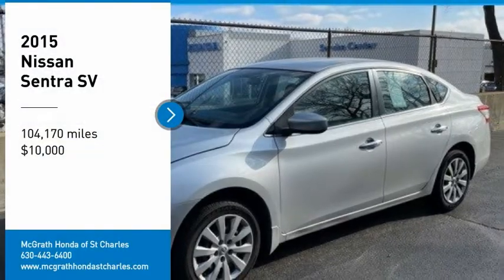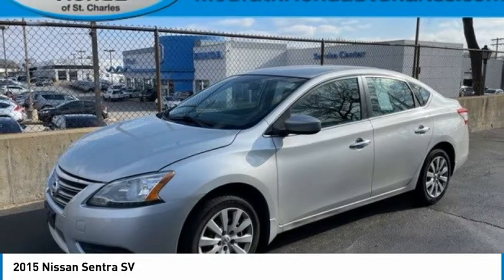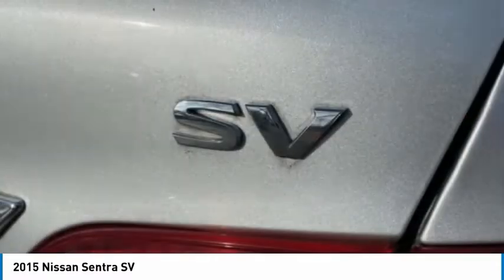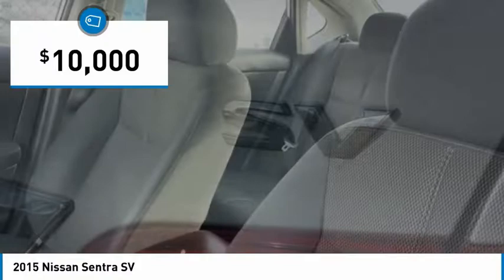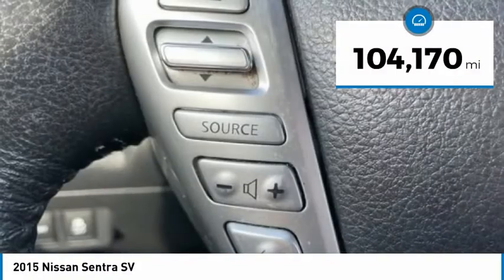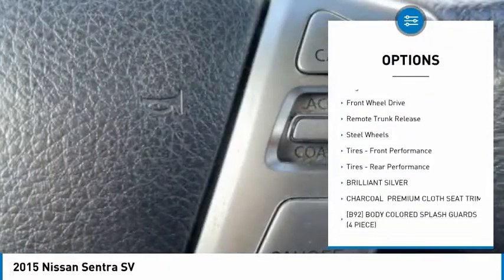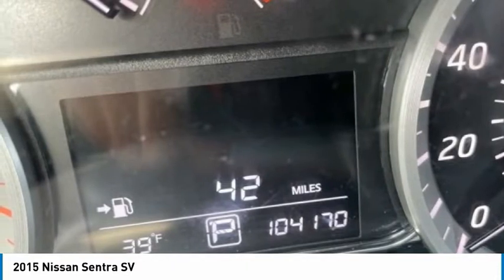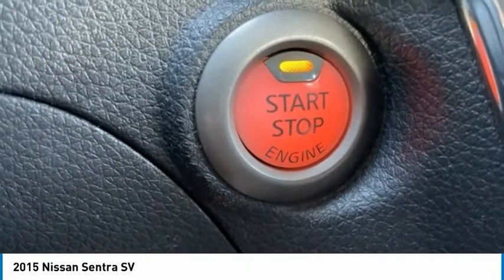2015 Nissan Sentra St Charles IL S9841A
2015 Nissan Sentra SV